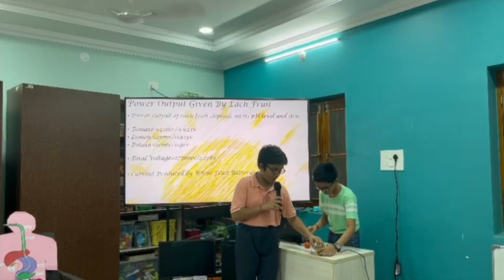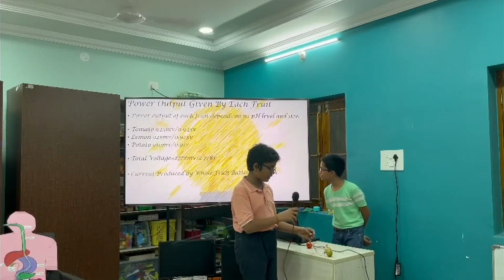Science Expo by students of Kalpavruksha Yuva Kala Kendra - STEM initiative instills curiosity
Our STEM initiative helps children to learn EVS and Science in project based approach. Age appropriate STEM projects at Kalpavruksha Yuva Kala Kendra inspires curiosity and lifelong learning